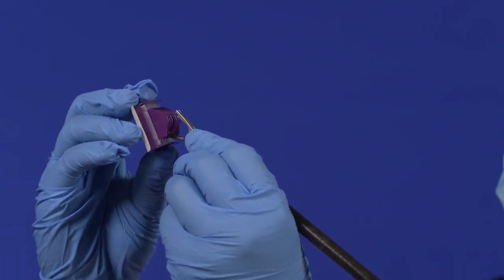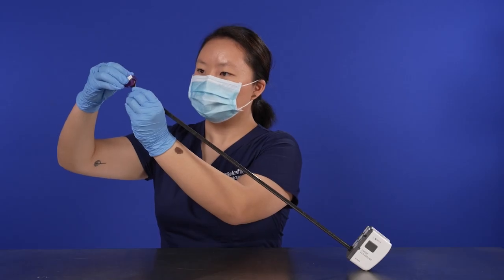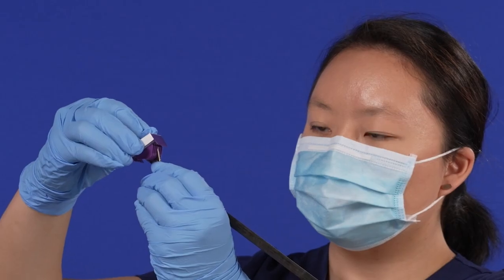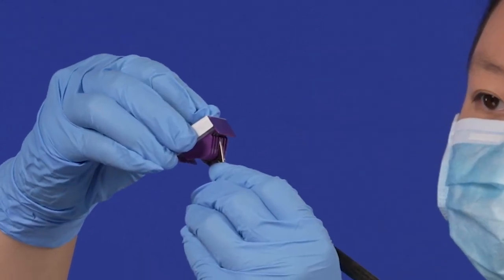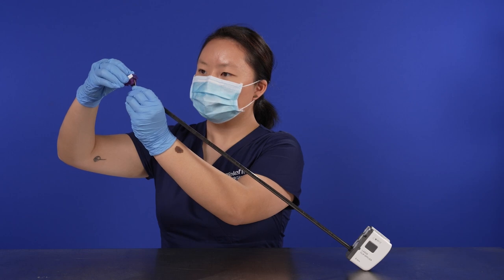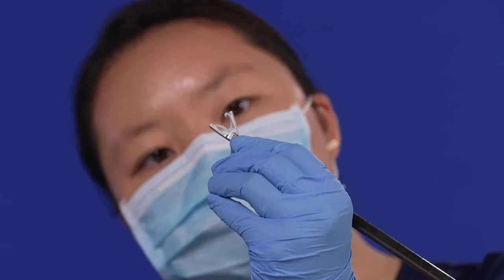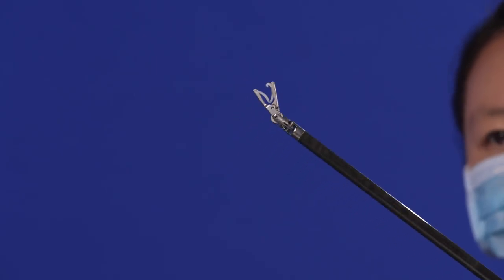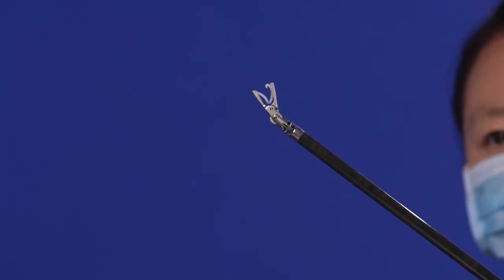DaVinci Xi® and Hem-o-lok® Polymer Large Clip Robot Ligation Applier Instructional Video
DaVinci Xi® and Weck® Hem-o-lok® Polymer Clip are shown here with the large clip size.  You can follow this video to help provide a guide to properly load a clip on the DaVinci Xi® surgical robotic system.